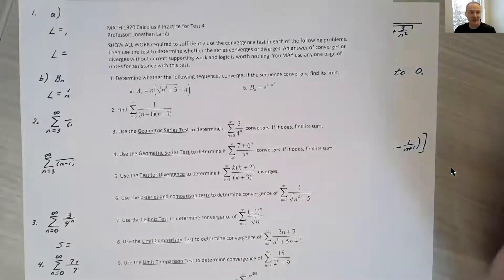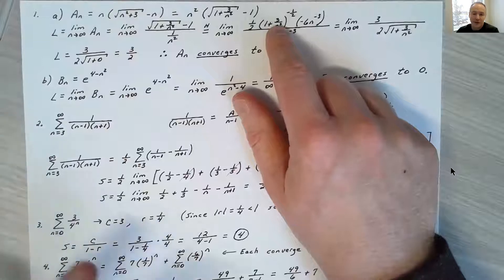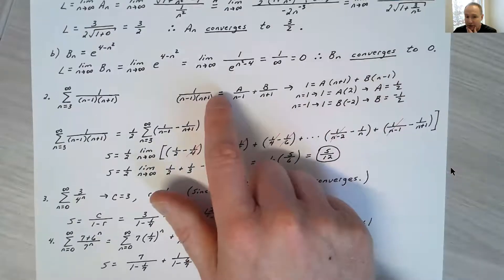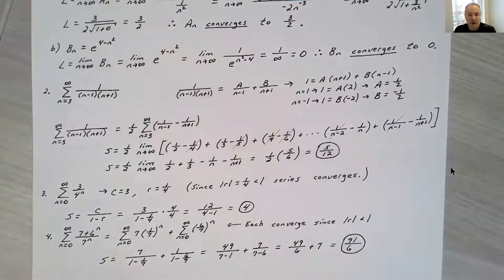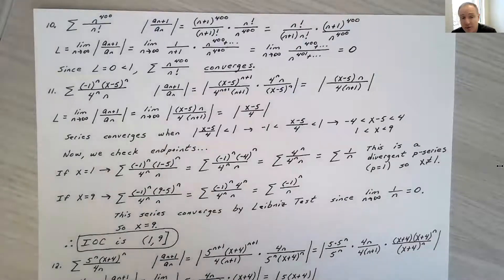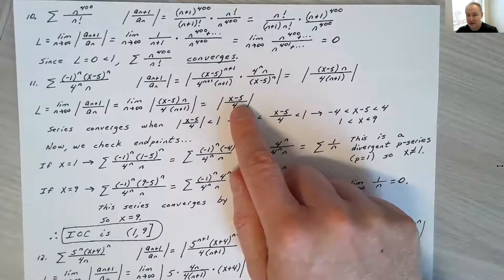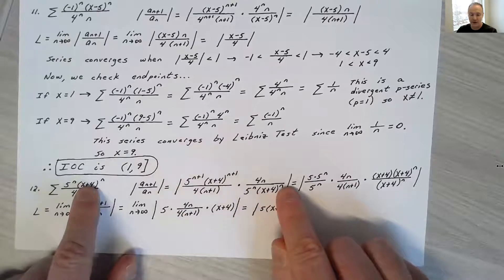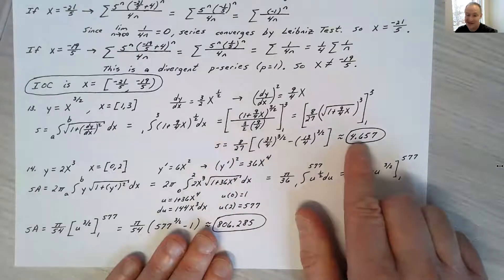Video Solutions for Practice Exam 4 covering chapter 8,10